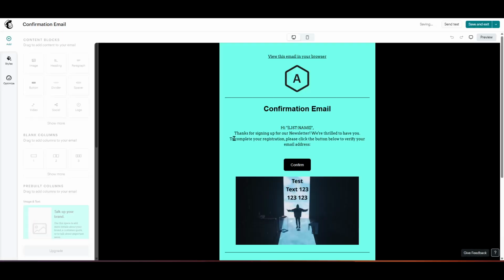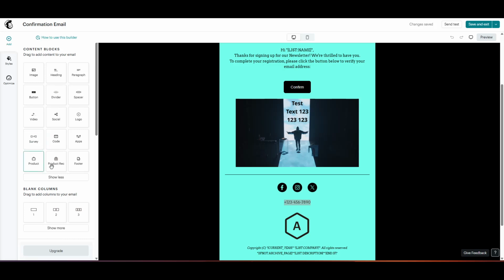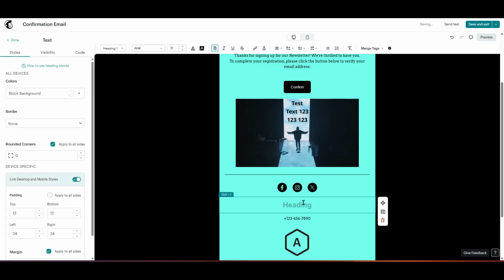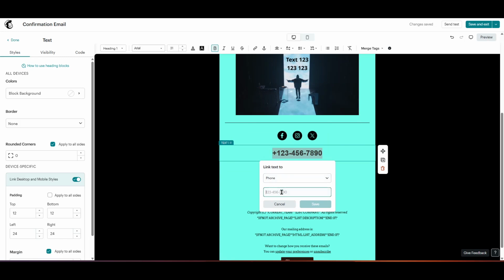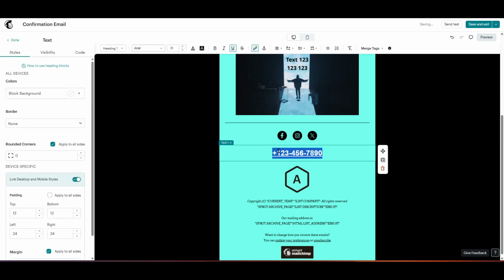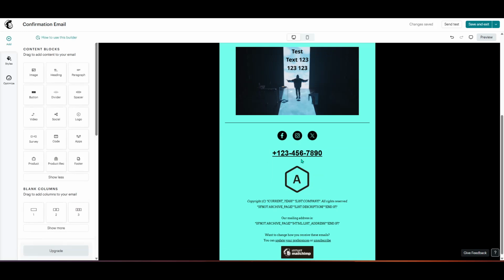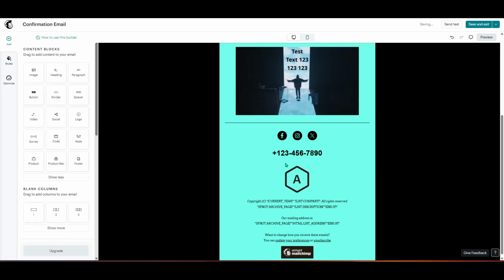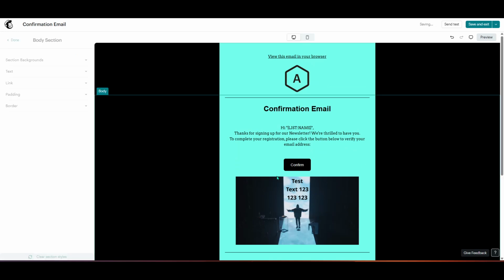How to Add a Clickable Phone Number to a Mailchimp Email (Updated 2026 Step-by-Step Beginner Guide)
Learn how to add a clickable phone number to a Mailchimp email the right way! In this updated 2026 step-by-step beginner tutorial, I’ll show you how to insert a phone number link, make it tap-to-call on mobile devices, and improve your email design so it’s easier for subscribers to contact you. Perfect for beginners, marketers, and business owners who want more effective Mailchimp email campaigns.